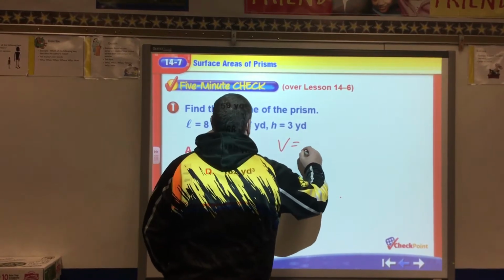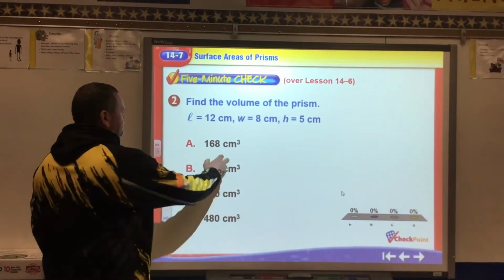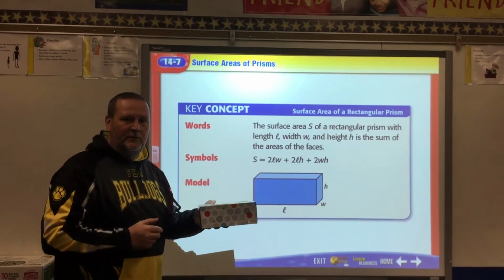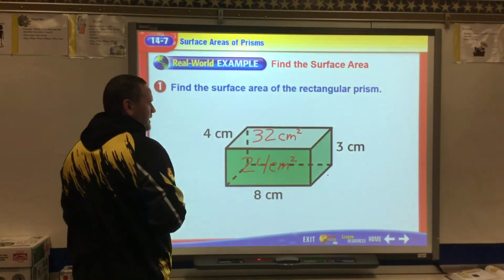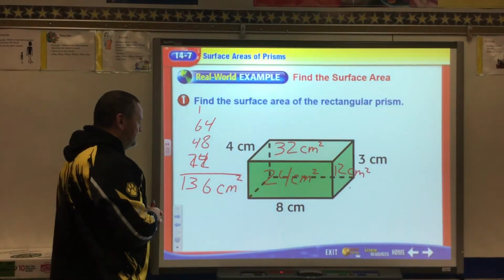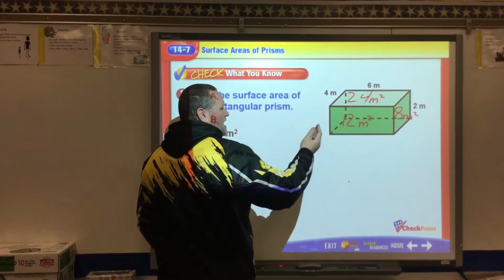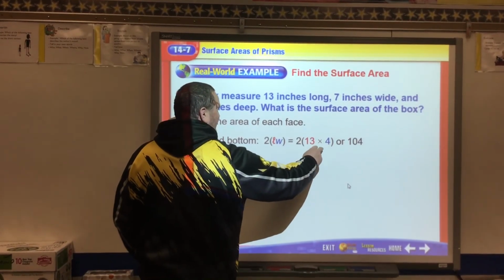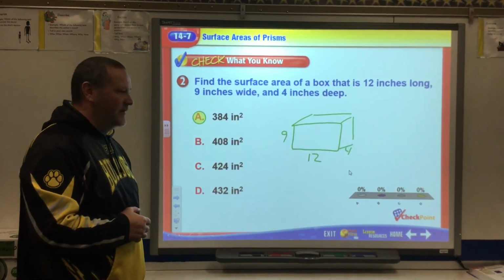14-7 Surface Area